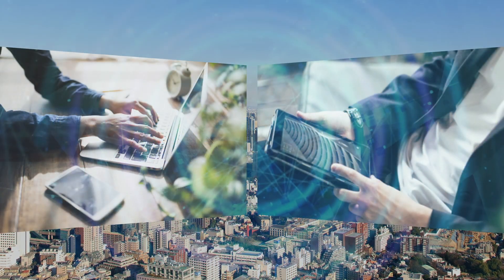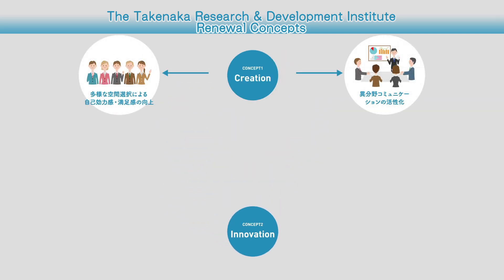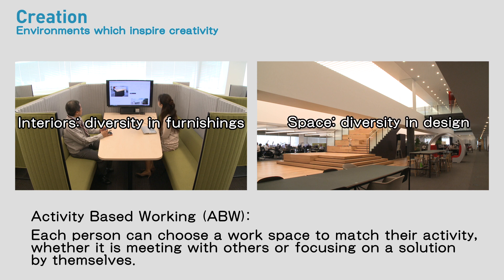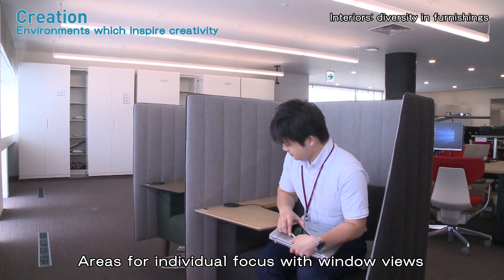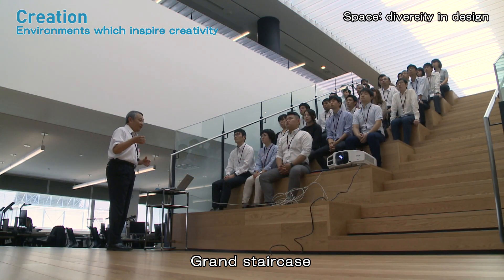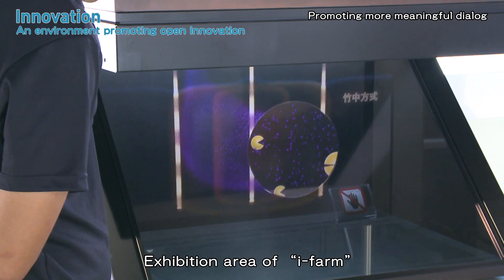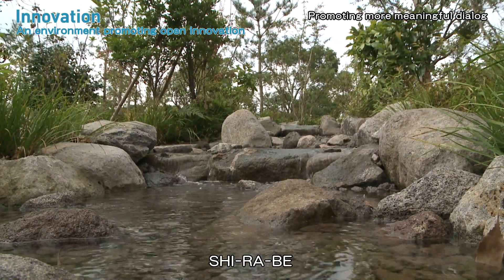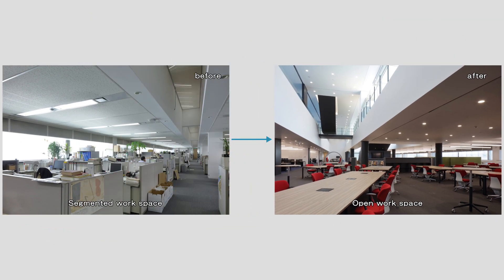Takenaka Coporation The Creation of New Value－The Takenaka Research & Development Institute Renewal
Our institute was reborn to promote innovation through work styles and collaboration with partners.